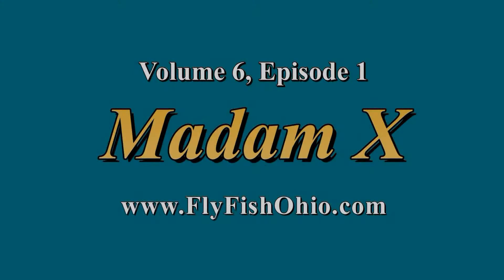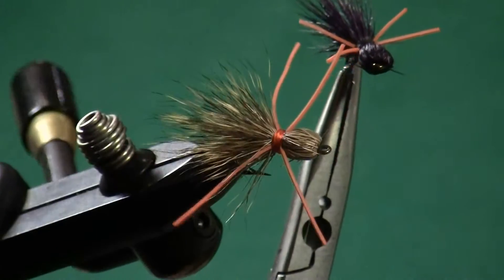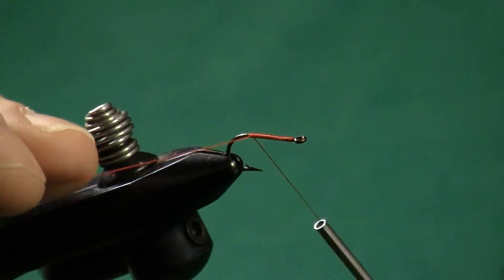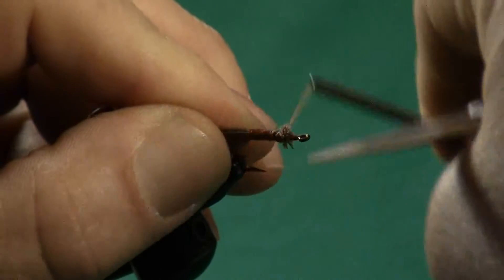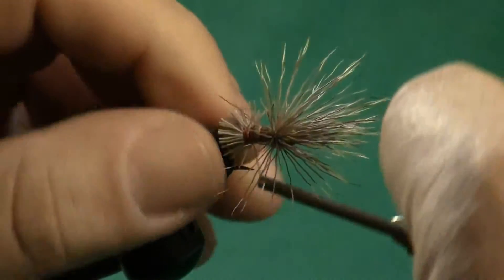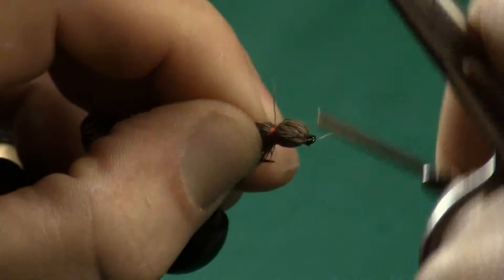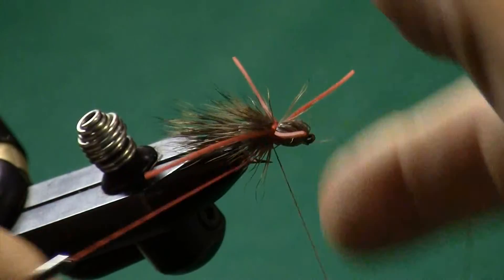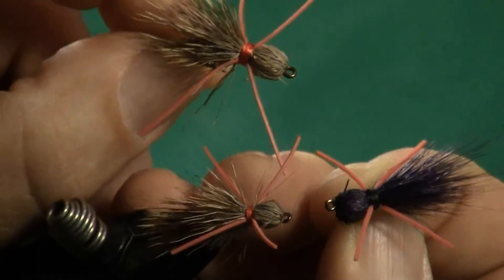Fly Fish Ohio ties the Madam X Fly in HD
The Madam X was designed by Doug Swisher and imitates a stonefly or grasshopper.  It's an excellent trout pattern, presented here with a bit of a Midwestern spin.  Here we dispense with the floss body and pull together a more portly body on a shorter shank bass hook - and ideal fly for smallmouth and largemouth, rock bass and bluegill!